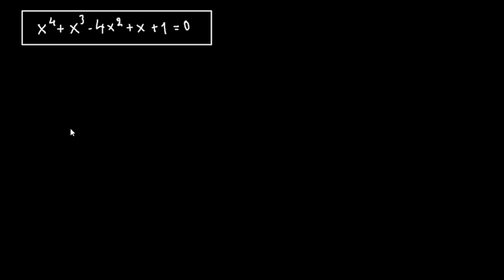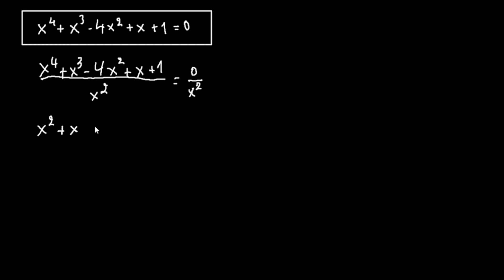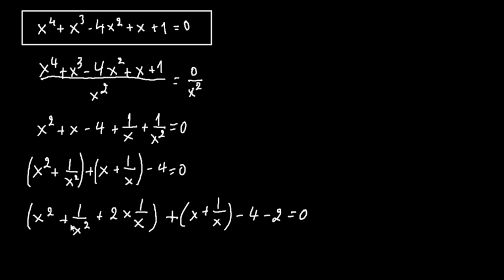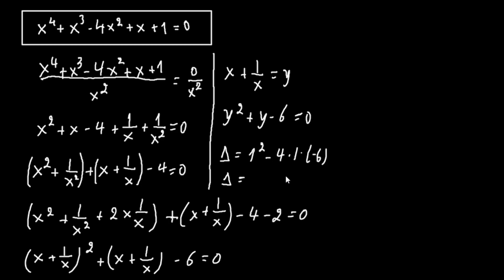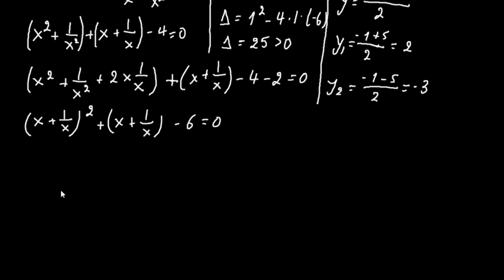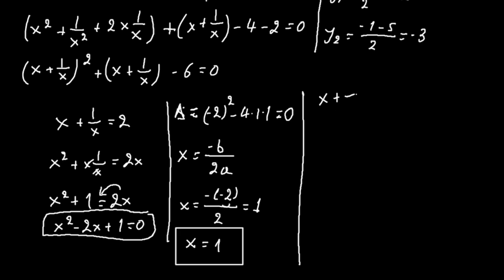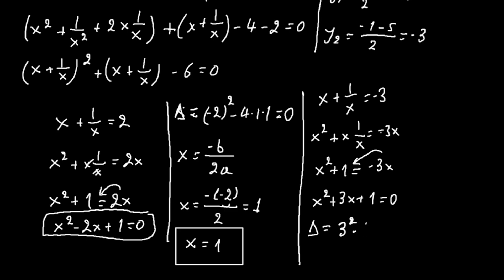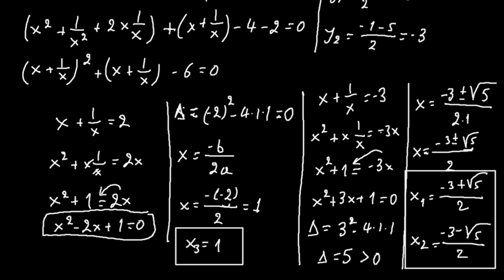How to solve quartic equations. Easy process - Mathsomniac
In this video we solve a forth degree equation, using a simple way. Can you find a bettter and quicker solution?